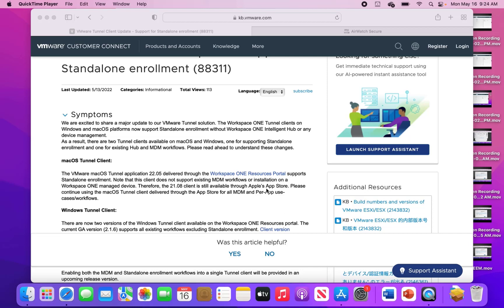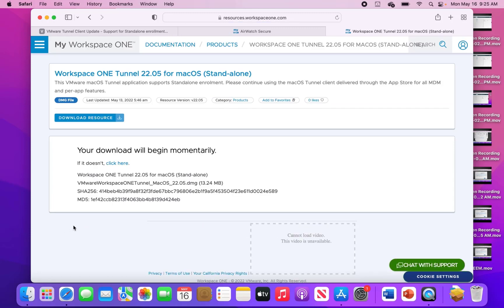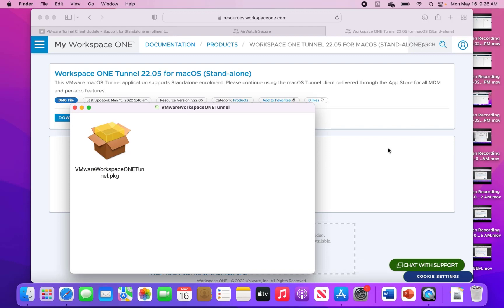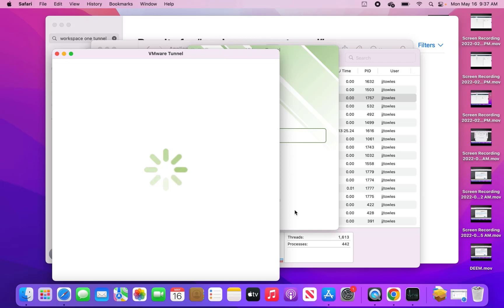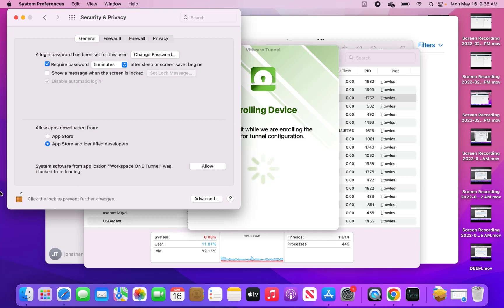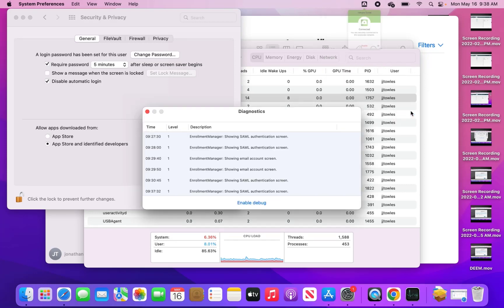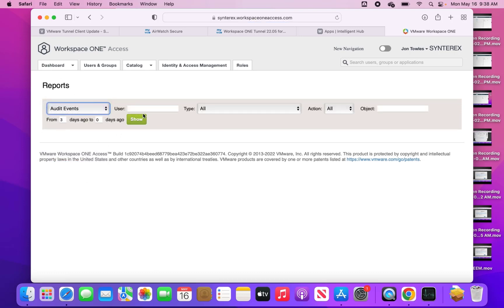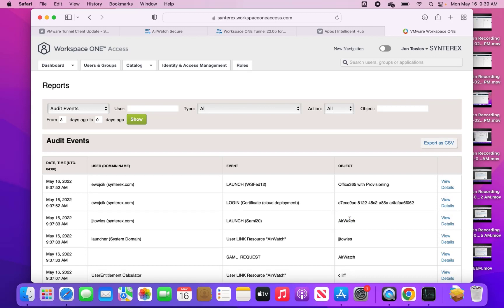Enrolling in WS1 Tunnel Standalone Mode for MacOS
Enrolling in WS1 Tunnel Standalone Mode for MacOS for BYOD